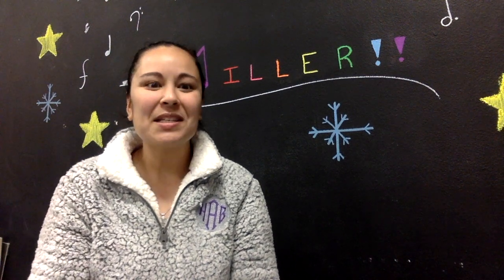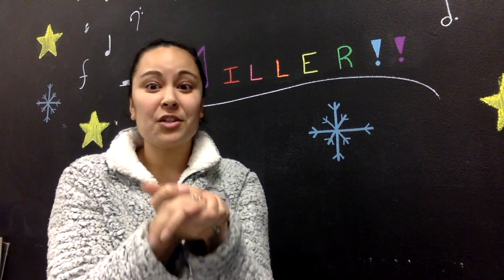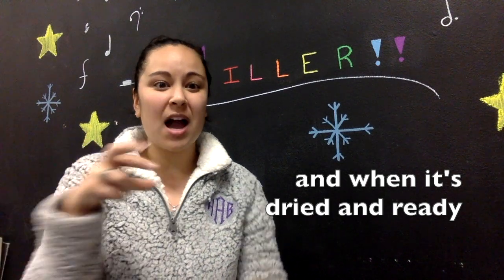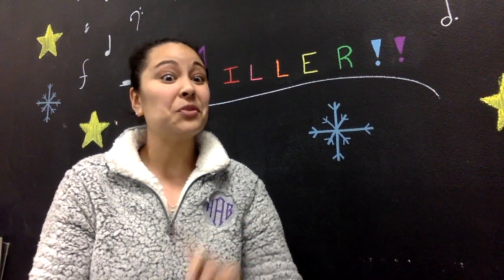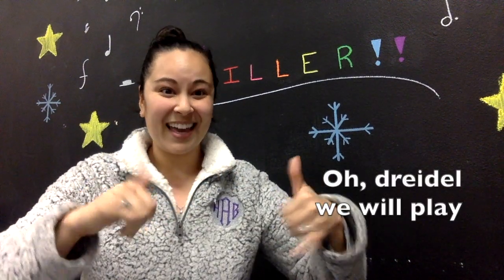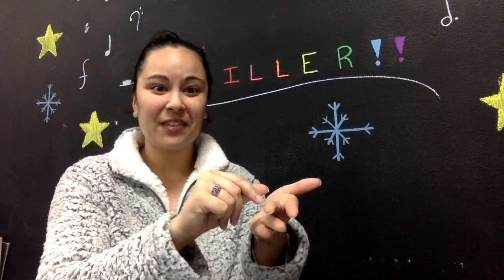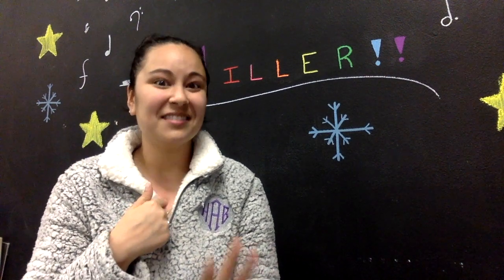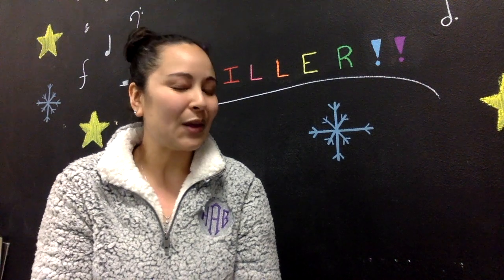Dreidel ASL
Learn the ASL for the dreidel songs.